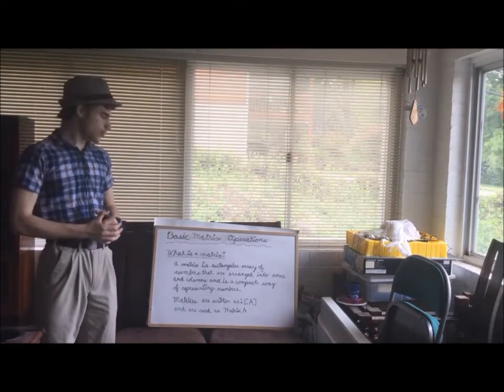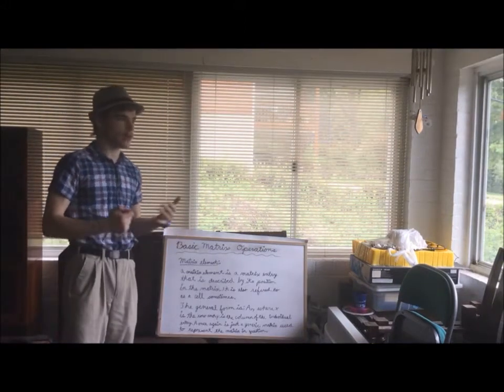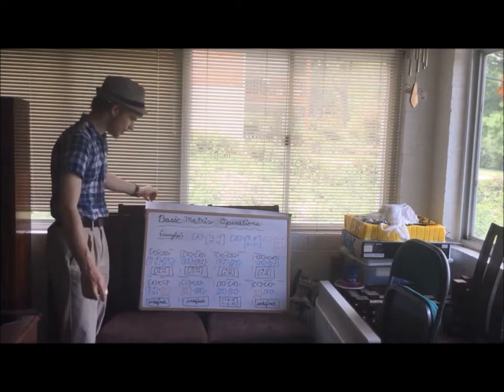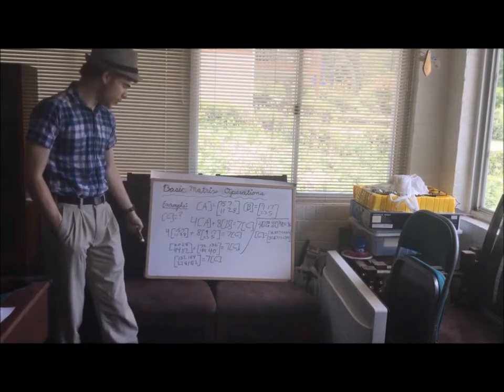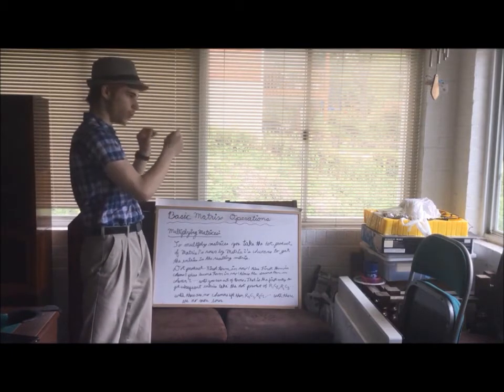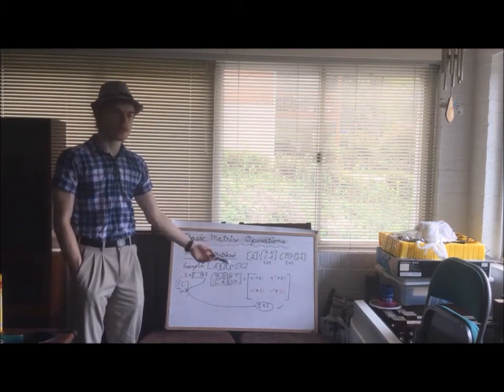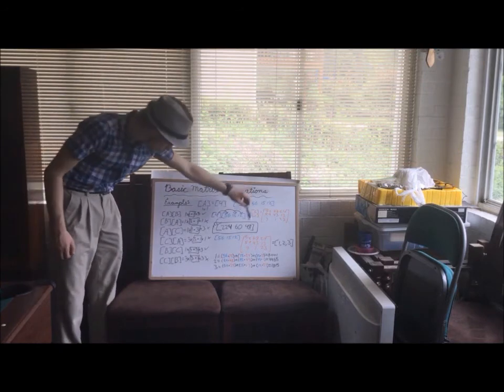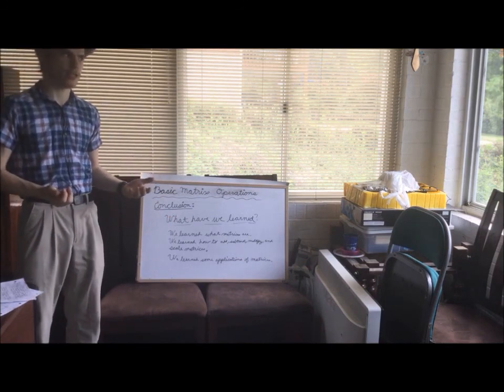Basic Matrix Operations (Math Final 2020 Pt. 2)